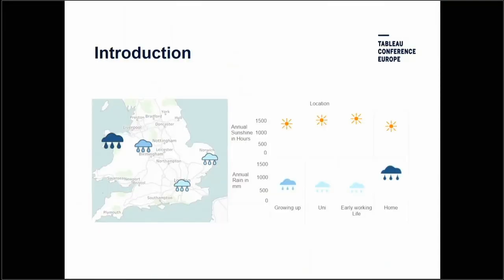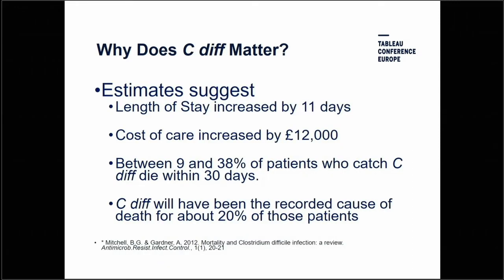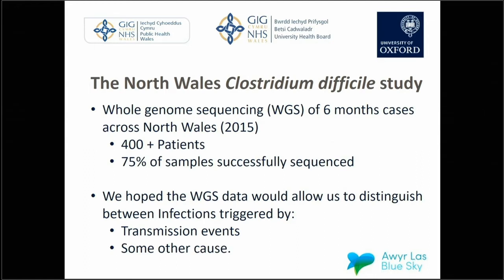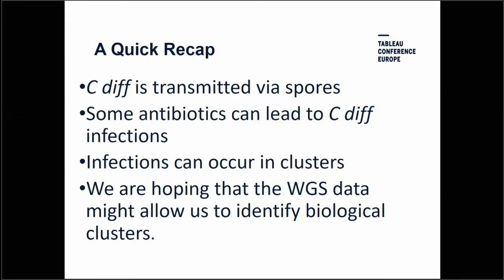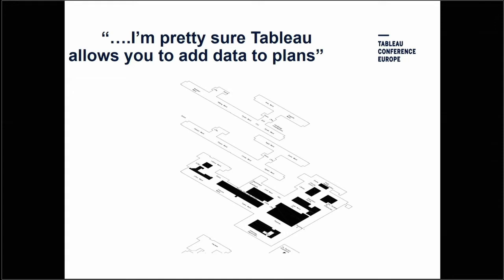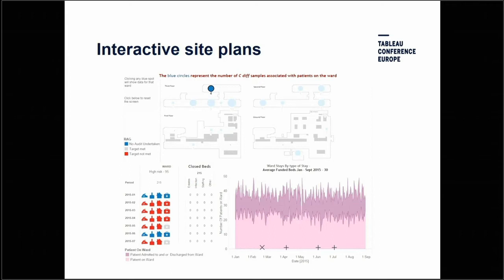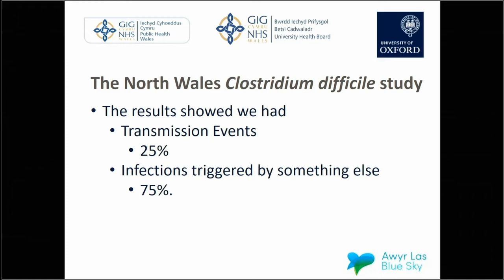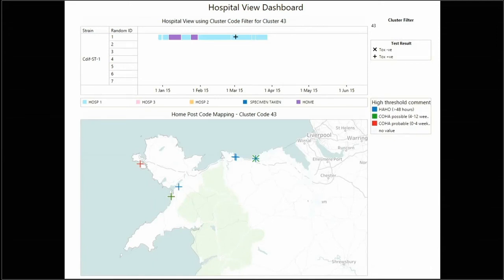Genomics, Epidemiology, & Prescribing in North Wales by BCU Health Board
Speaker- Helen Adams  Clostridium difficile is a healthcare acquired bacterial infection which can cause death in vulnerable patients. A pilot study conducted by BCU Health Board in 2015 showed how Whole Genome Sequencing (WGS) could assist in the interpretation of outbreaks. Tableau became integral to the project.  Dashboards were used for initial hypothesis generating, data analysis, data visualisation, and engaging with primary and secondary care clinical teams. Within the Health Board, dashboards are now used to improve antibiotic governance. Nationally, Tableau is one of the tool to be used by the new Pathogen Genomics Unit (PenGU).